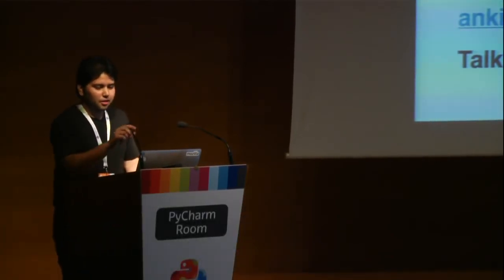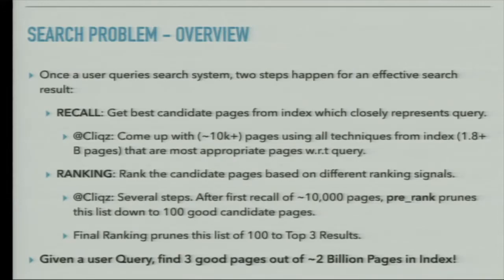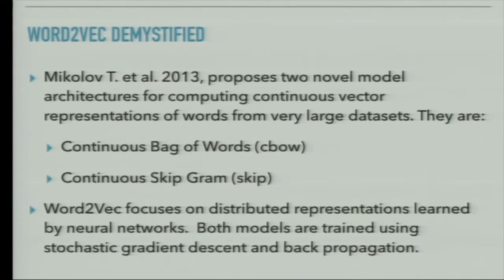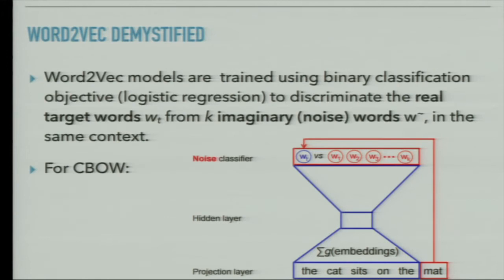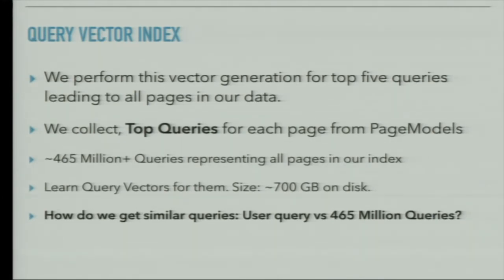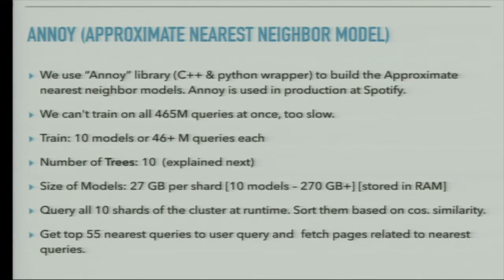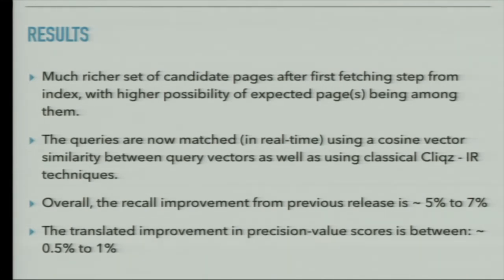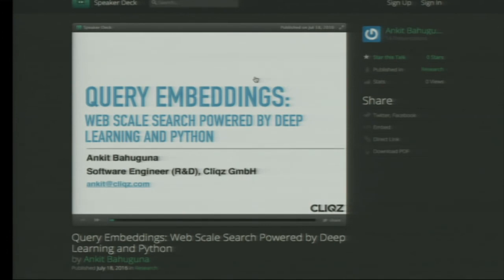Ankit Bahuguna - Query Embeddings: Web Scale Search powered by Deep Learning and Python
Query Embeddings is an unsupervised deep learning based system, built
using Python and open source libraries (Annoy, keyvi etc.) which
recognizes similarity between queries and their vector
representations, for a web scale search engine integrated within Cliqz
browser It improves recall for previously
unseen queries and is one of the many key components of our search
stack. The framework be utilized by other low latency systems
involving vector representations.

A web search engine allows a user to type few words of query and it
presents list of potential relevant results within fraction of a
second. Traditionally, keywords in the user query were fuzzy-matched
in realtime with the keywords within different pages of the index and
they didn't really focus on understanding meaning of query. Recently,
Deep Learning + NLP techniques try to _represent sentences or
documents as fixed dimensional vectors in high dimensional space_.
These special vectors inherit semantics of the document.

oss/keyvi) which recognizes similarity between queries and their
vectors  for a web scale search engine within Cliqz browser.

![][1]

The goal is to describe how query embeddings contribute to our
existing python search stack at scale and latency issues prevailing in
real time search system.  Also is a preview of separate vector index
closest queries to user query, which is one of the many key components
of our search stack.

![][2]

Prerequisites: Basic experience in NLP, ML, Deep Learning, Web search
and Vector Algebra. Libraries:  Annoy.